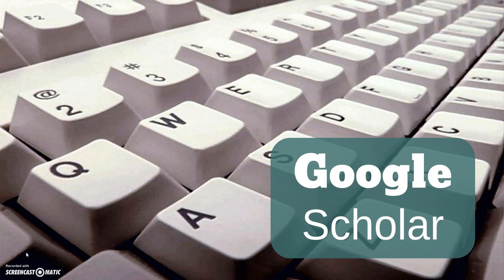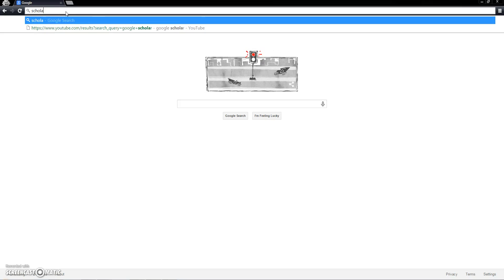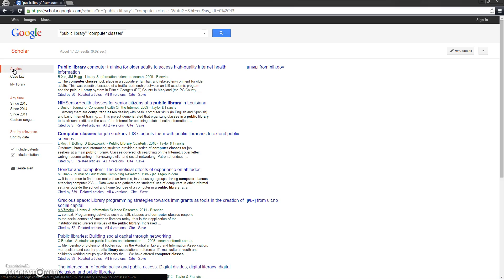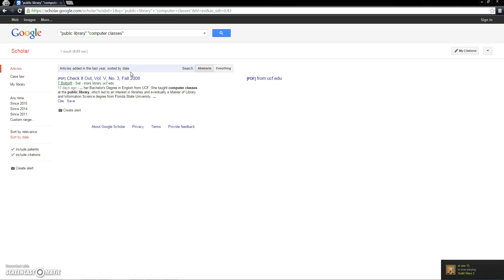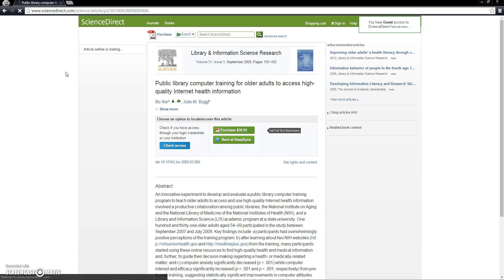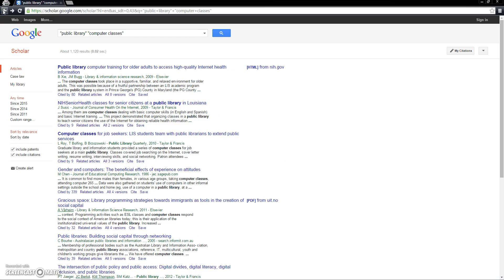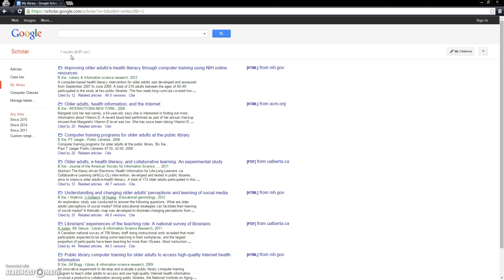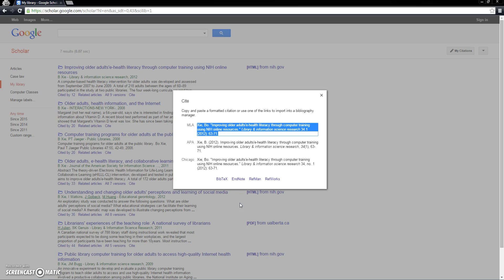Google Scholar Tutorial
This tutorial was created by Sarah Anne Brewer as a requirement for completion of SJSU LIBR 210-11, Reference and Information Services, Summer 2015.